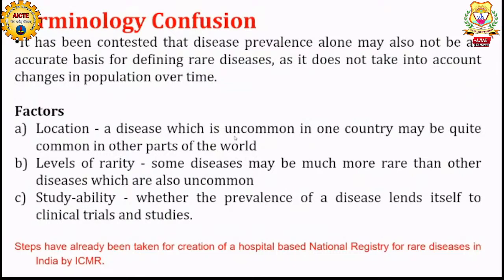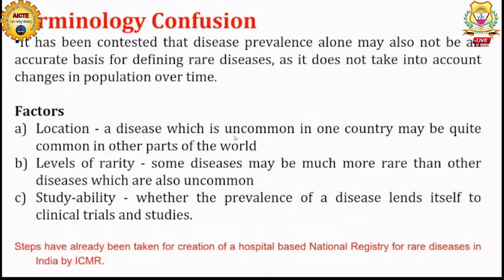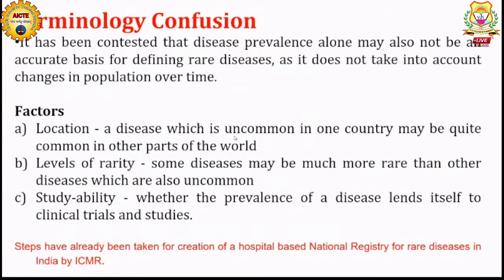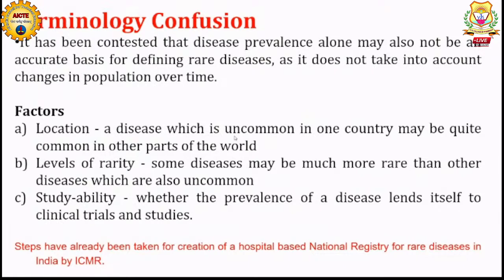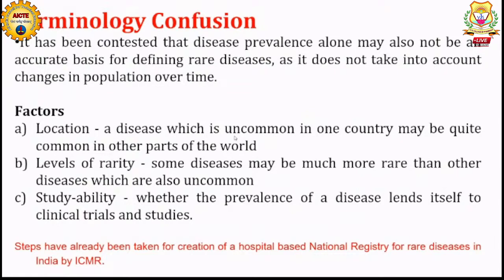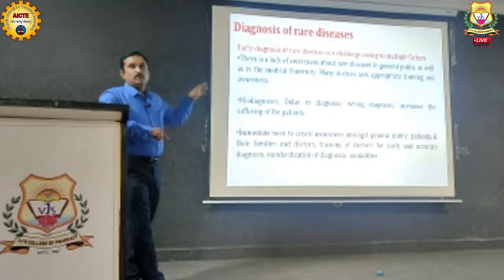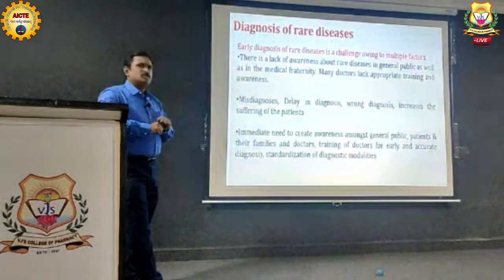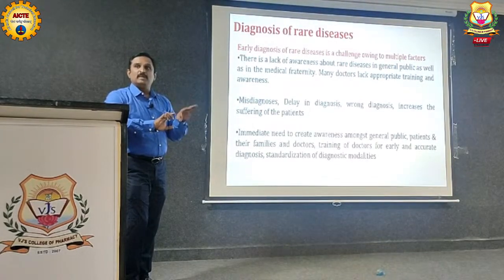DAY-2 AICTE SPONSERED NATIONAL CONFERENCE ORGANIZED BY VJ'S COLLEGE OF PHARMACY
OBJECTIVE OF THE CONFERENCE
The cellular mechanism that senses touch also regulates important physiological processes.Besides Laboratory work, insights have been gained by studying people carrying genetic mutation in the cellular mechanism of the temperature, pain, touch and pressure sensation. The discovery of pain receptors and the cellular mechanism have attracted the pharmaceutical companies as these could be targets for novel medicines. Though there are challenges to be addressed before such drugs can be chemically meaningful, the hope is that newer approaches may one day bypass the hurdles. Further research will help in understanding the function of the pain receptors in a “Variety of physiological processes and to develop treatment for a wide
range of disease conditions” it leads to produce path- breaking discoveries in medicine.

Chronic pain results when the pain response goes away. It has been proved that utilised capsicum as a key ingredient in hot chilli peppers that induces a burning sensation, to identify a sensor in nerve endings of the skin and the cellular mechanism that responds to uncomfortably hot temperatures. The Receptor for heat gets to the psychophysical threshold for thermal pain, thus allowing us to react to external heat. After the heat sensor was discovered and independently used menthol to discover the receptor that senses cold temperatures. Our ability to sense touch and temperature, particularly noruious temperature is essential for our survival and determined how we interact with our internal and external environment. Recent
studies have found that discrimination between warm and cold temperatures is possible only through simultaneous activation of warmth-sensing nerve fiber. Using fresh sensitive cells discovered a novel class of mechanical sensors that respond to pressure on the skin & internal organs & the perception of touch & proprioception-the ability to feel the position and movement of our body parts.